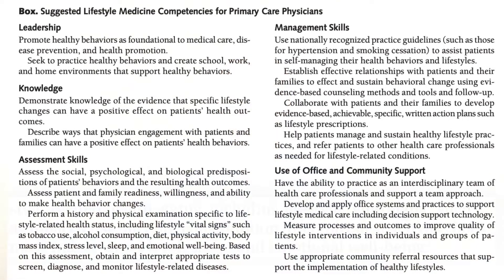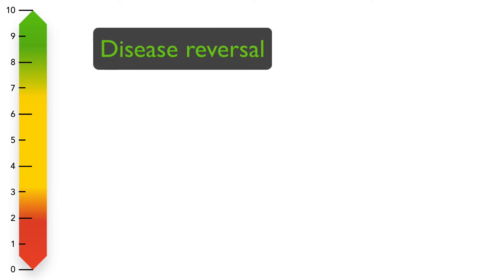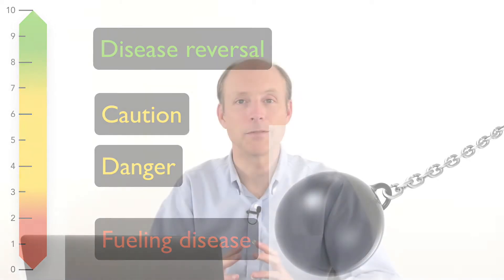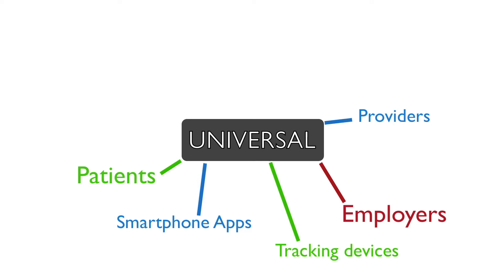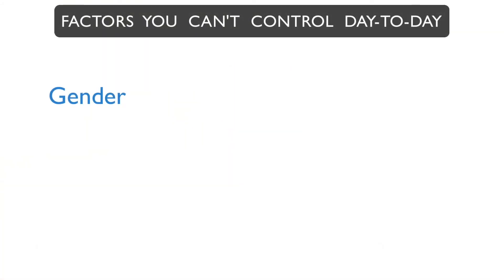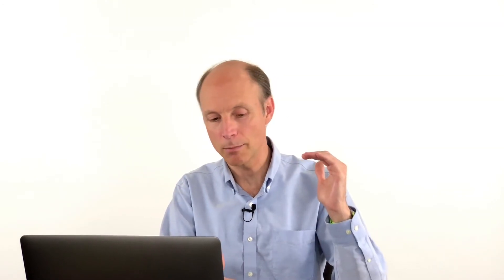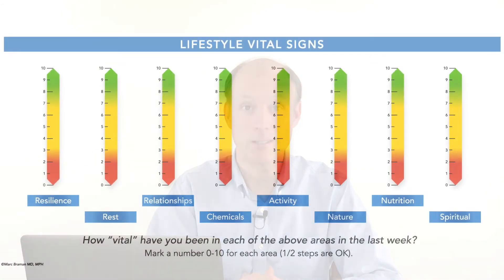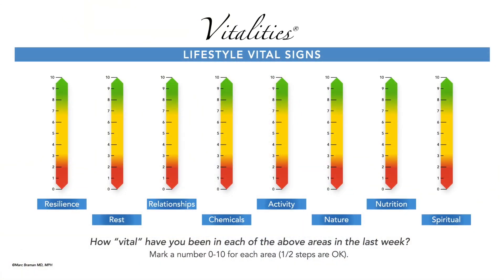Vitalities® Lifestyle Medicine Vital Signs | Training for Professionals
How do you best measure your 'health engine'? How do you capture all the 'important stuff' and still keep it as simple as possible? The Vitalities® Lifestyle Medicine vital signs system is the best balance of comprehensive and simple, with ease of use being highest priority. Stay tuned as we continue to develop this ideal system for measuring and tracking what is producing your health or disease, and allowing all of us to have the same system everywhere.

Part of the 'Lifestyle Medicine 101 in one hour' training series, this video series was made for healthcare professionals but can be enjoyed by all.